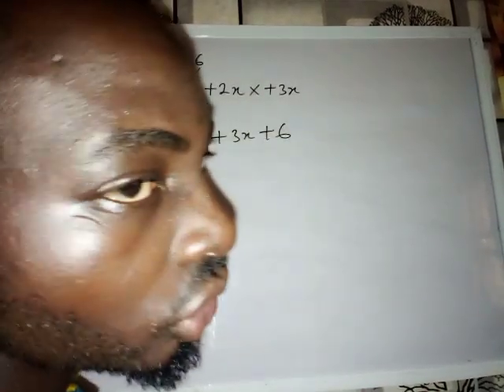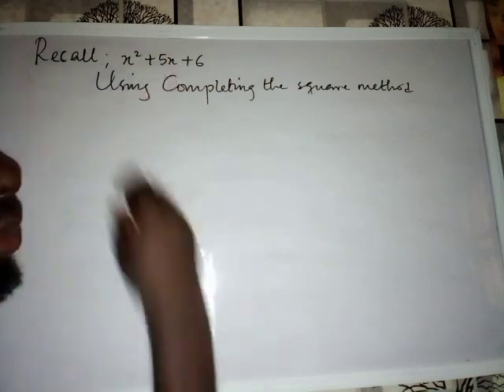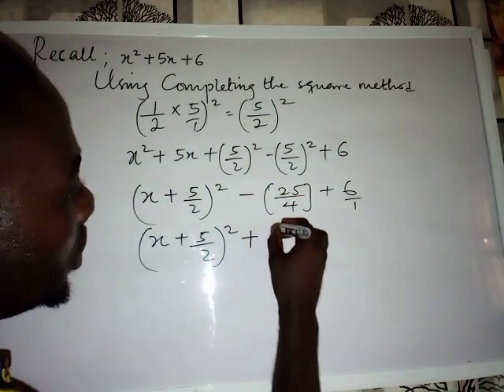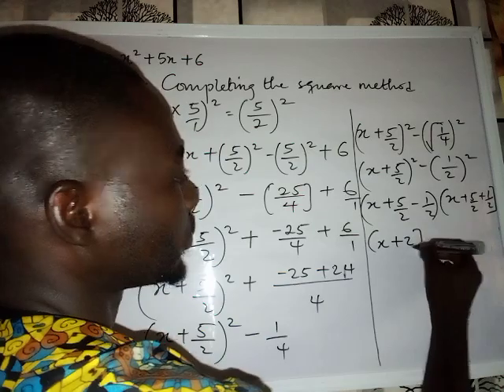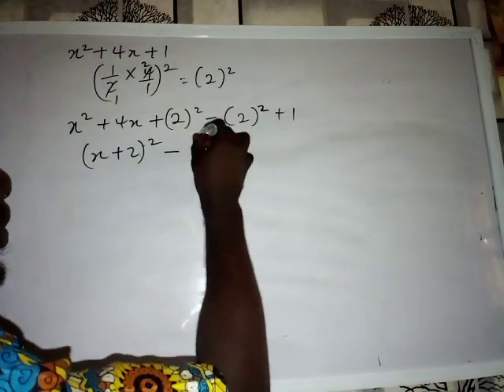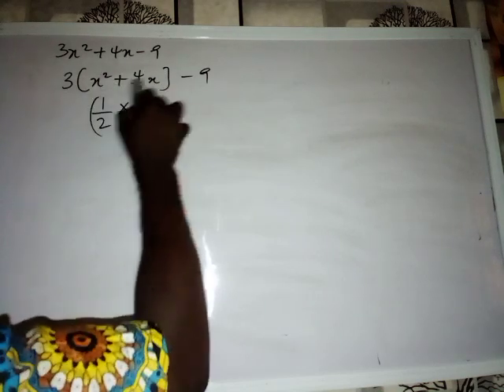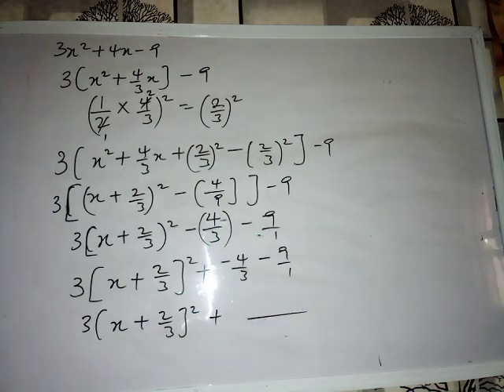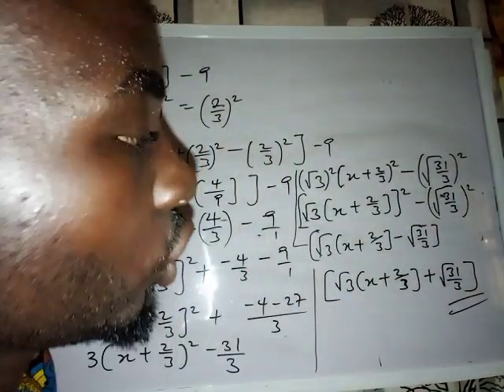Factorisation of quadratic expressions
How to factorise any form of quadratic expressions using completing the square method